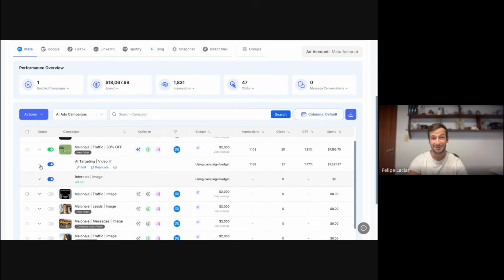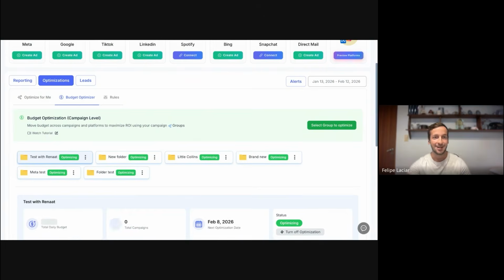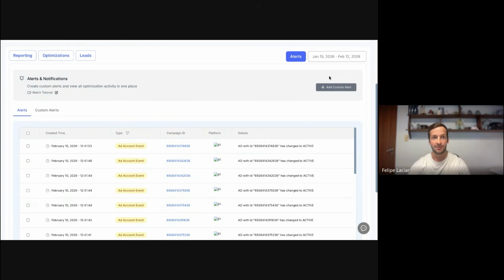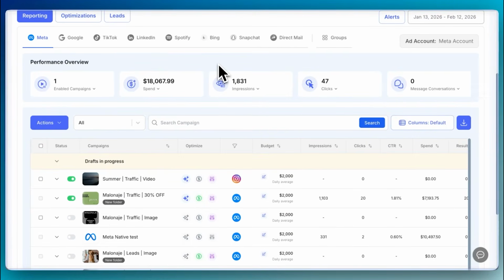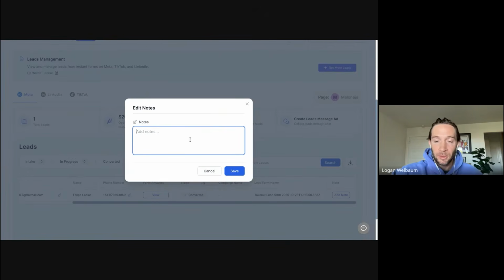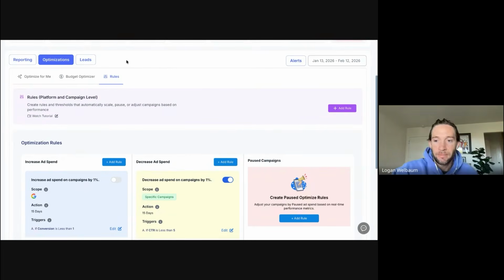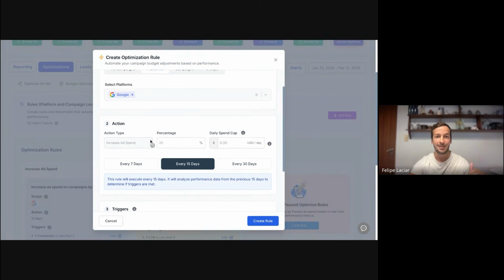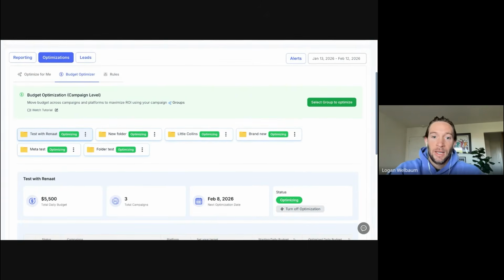We Just Built the AI Ads Operating System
Go inside the biggest update we’ve ever shipped at Plai.

In this in-depth conversation, Logan, founder of Plai and Feli from the Product Team break down the vision behind the completely rebuilt Advertise area  and why this marks a major shift in AI-powered ad management.

With 10+ major upgrades, the new Advertise experience brings together:
• In-depth, customizable reporting across Meta, Google, TikTok, LinkedIn & more
• Cross-platform Budget Optimizer improvements
• Agent Rules at multiple levels: account, platform, group, campaign
• Custom Alerts for smarter monitoring at scale
• Advanced column presets tailored to each platform
• Ad set & ad-level dropdown reporting with deeper insights
• Cross-platform Groups for unified reporting and optimization
• A built-in Lead Center with stage tracking, opportunity values, and notes
• Cleaner goal selection + improved campaign launch flow
• Quick actions directly from reporting: pause, scale, duplicate, edit

And we’re not stopping here.

We’re already working on the next layer: deeper creative capabilities, smarter social posting and even more ways to scale agencies faster.

Watch the full deep dive to see how it all works  and where we’re headed next.

👉 Ready to experience it yourself?